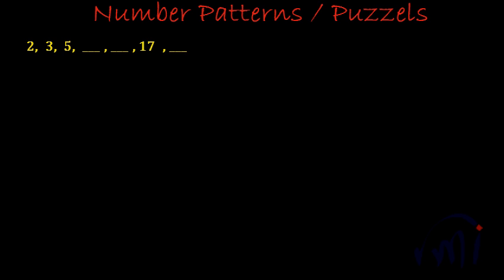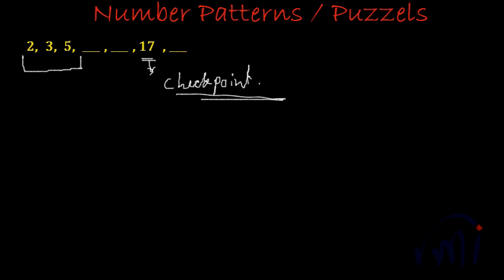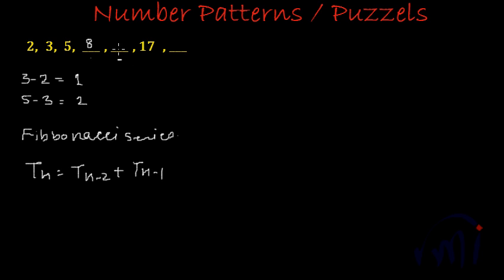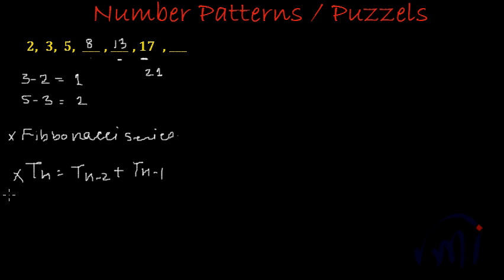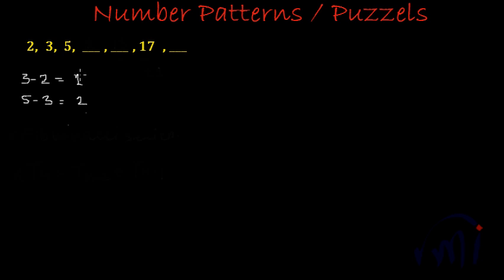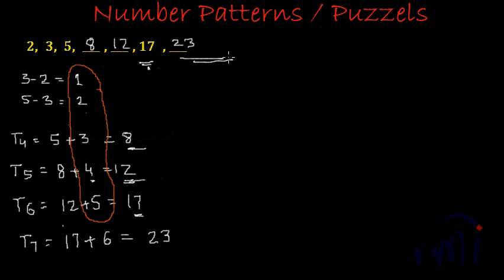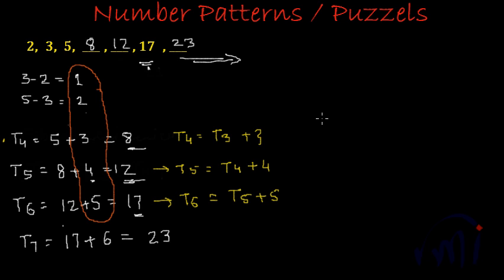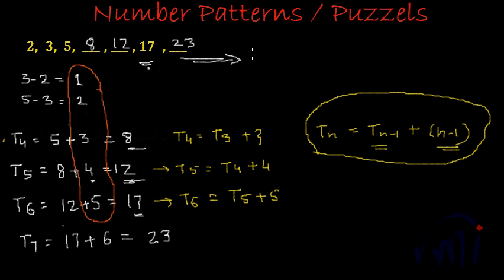Number Seires and Puzzle : 2,3,5, __, __, 17, ___ (Tricks and Solutions)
Solve number pattern puzzle and fill in the blank spaces.